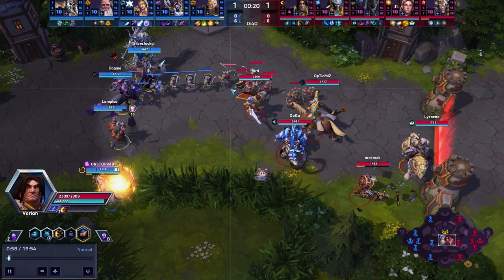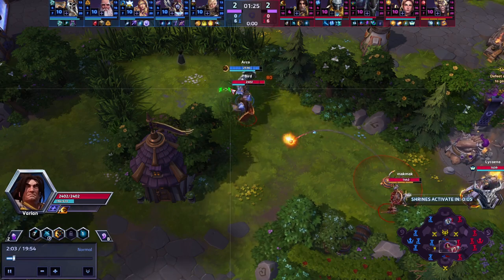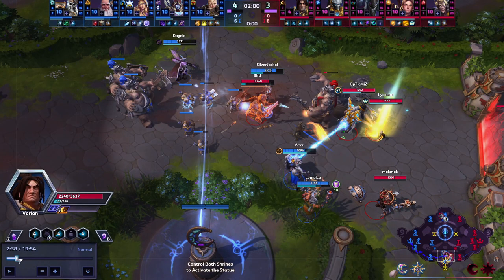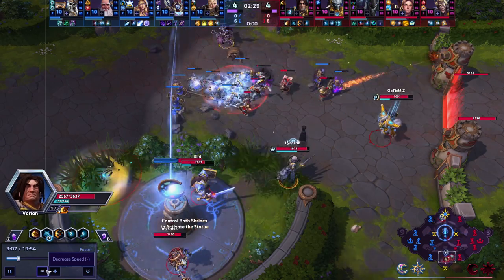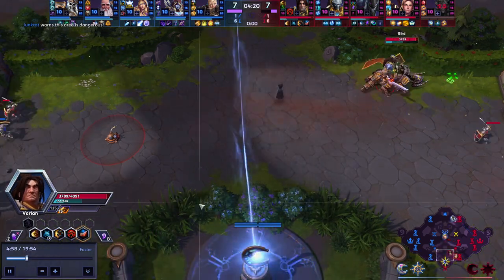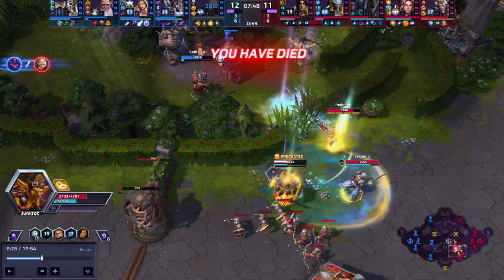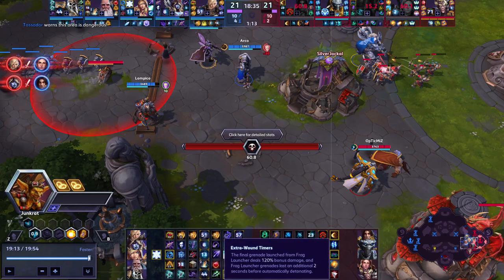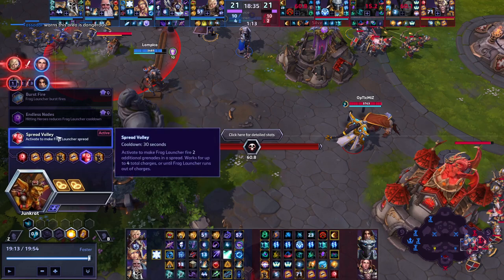Group Therapy Dshire Review vs Fountain Snipers